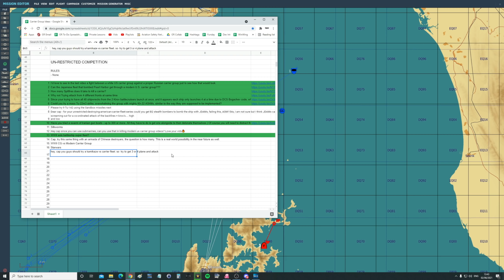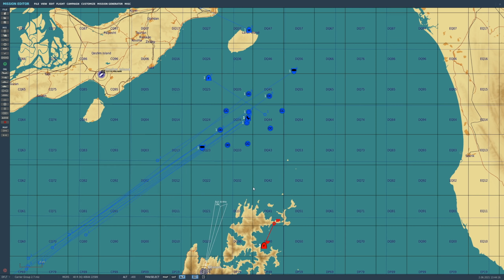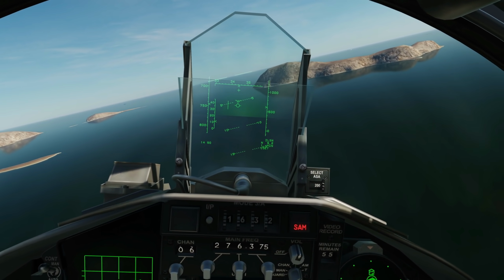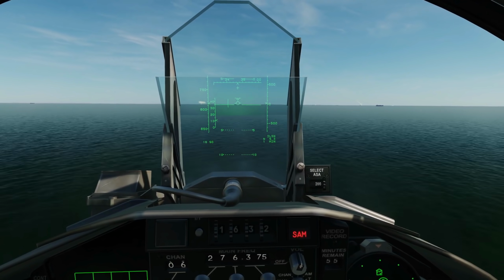Can A Kamikaze Attack Beat A US Carrier Group? (Naval 14) | DCS WORLD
0:00 Battle Description
3:34 Battle! (Starting With 1940's Planes)